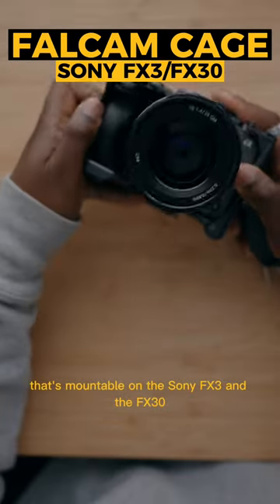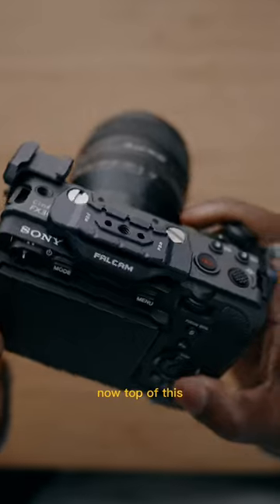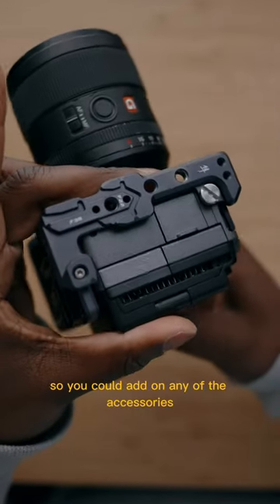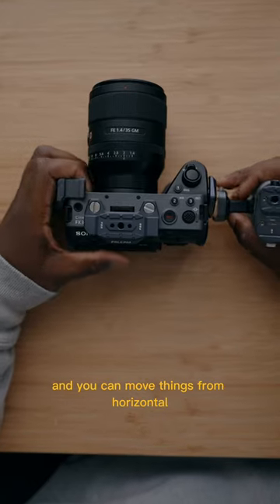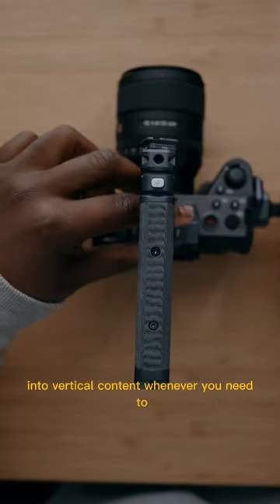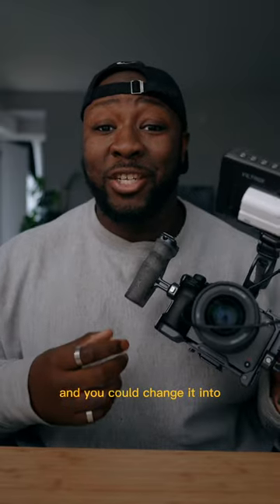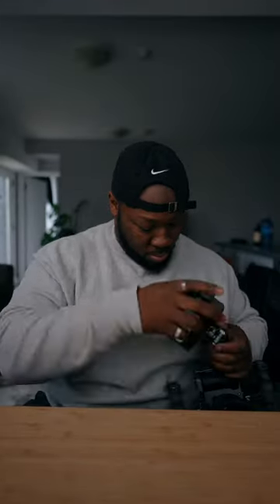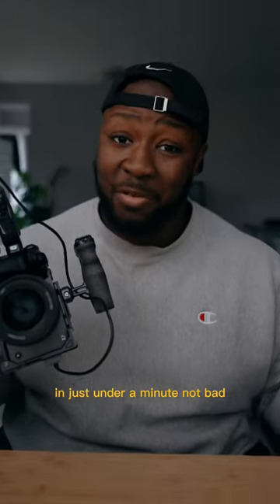Sony FX30 Quick release system(this is FAST!!!)